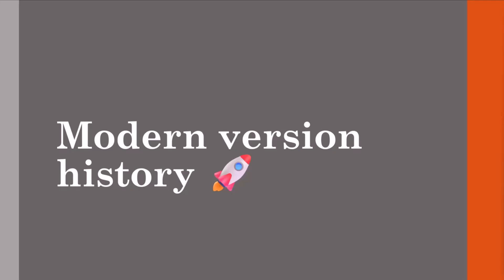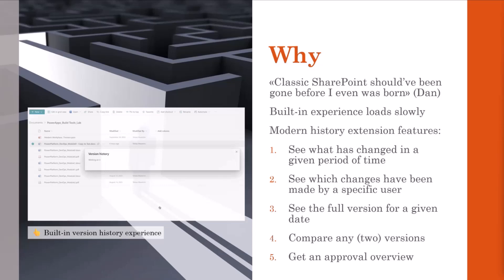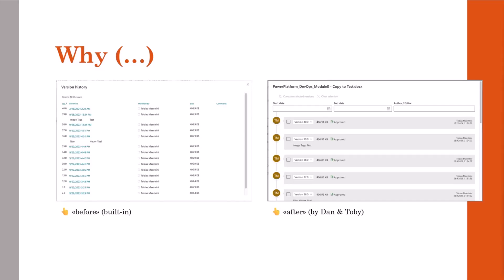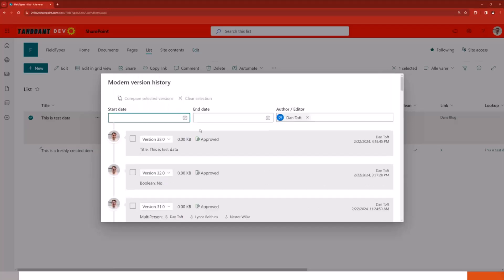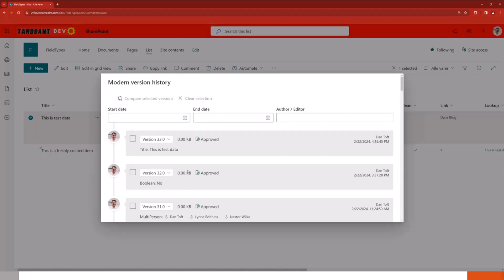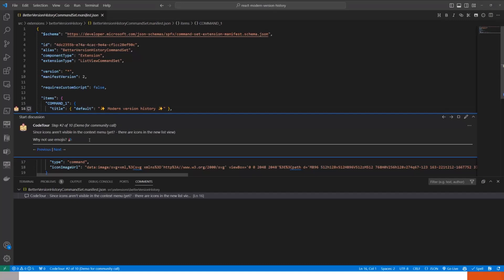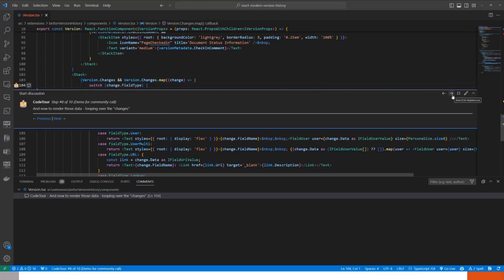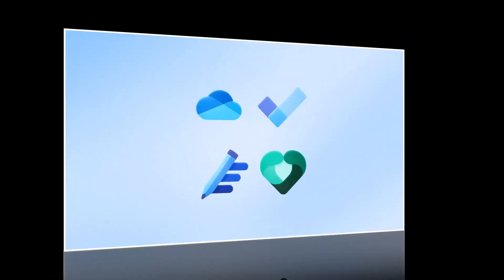Modernizing SharePoint version history with custom SPFx solution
📺 In this session, Dan Toft and Tobias Maestrini discuss modernizing SharePoint version history with a custom SPFx solution.

This demo is taken from the Viva Connections and SharePoint Framework community call on February 22, 2024. Join the next call!

✨ Presenters
Dan Toft (Evobis)​